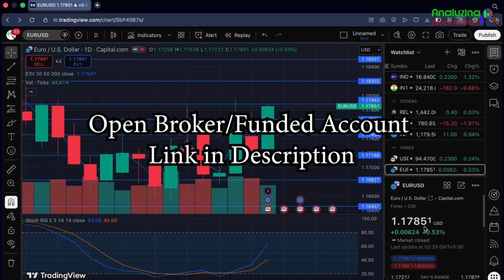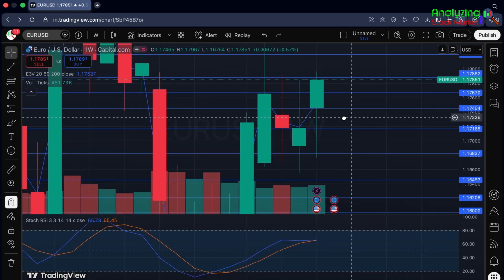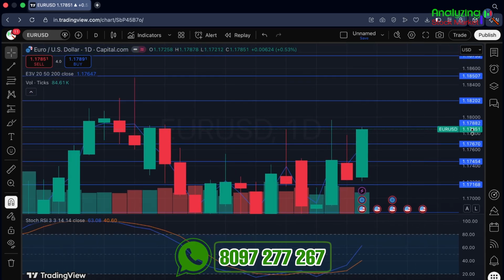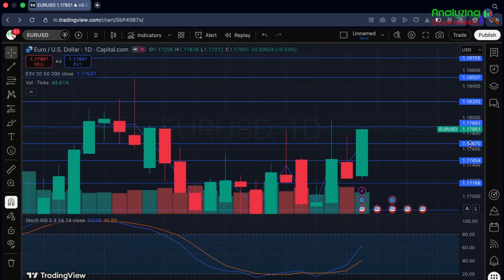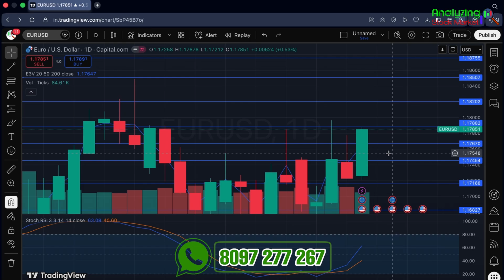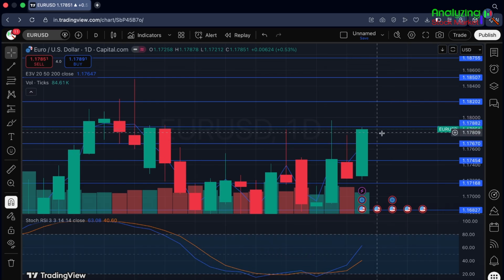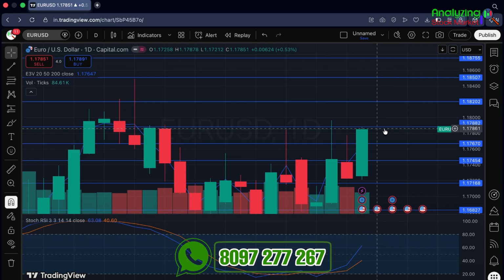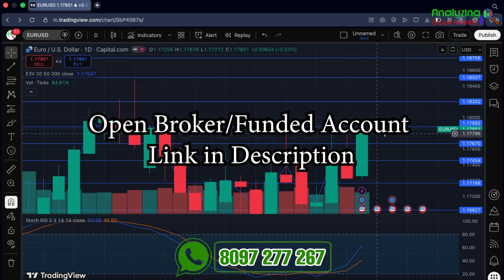EURUSD Forex Analysis for 11 May - 15 May 2026 | EUR USD Prediction